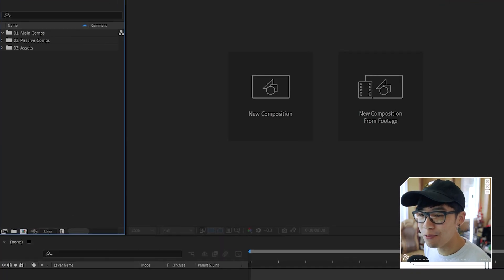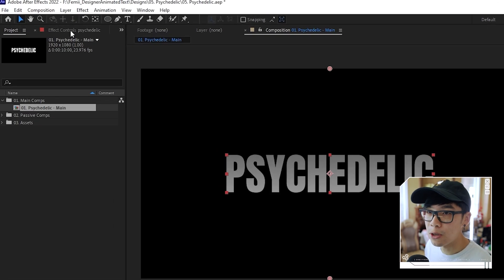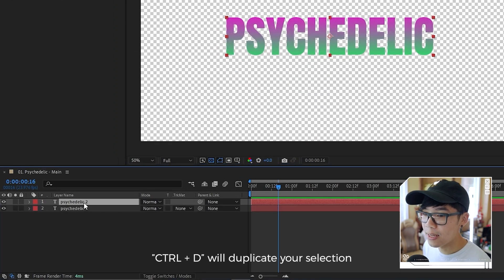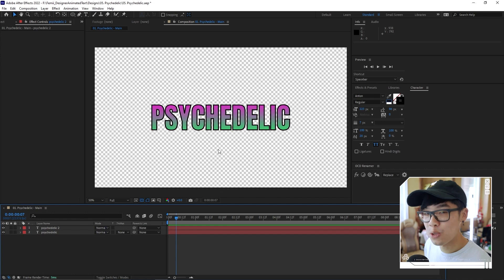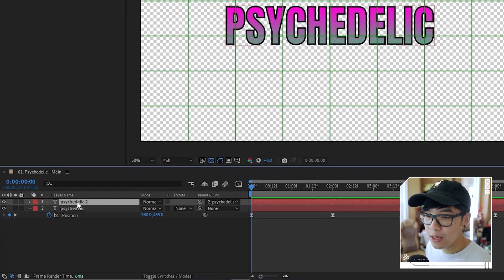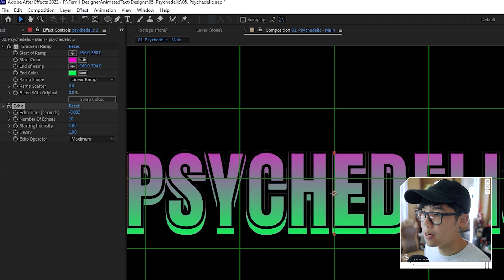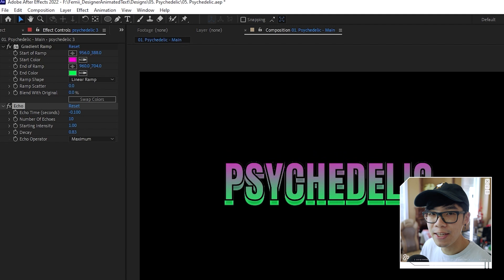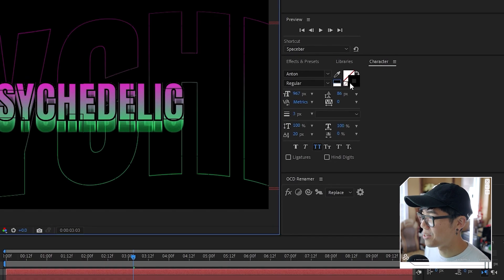EASY Psychedelic Text in After Effects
Learn how to create Psychedelics Text in After Effects by our channel’s incredible VFX teacher Herman Huang aka Coffeelicker!

Ep 5: Abstract Text Animation
shorturl.at/psNV7

🎥 𝐂𝐡𝐞𝐜𝐤 𝐨𝐮𝐭 𝐡𝐢𝐬 𝐘𝐨𝐮𝐭𝐮𝐛𝐞 𝐂𝐡𝐚𝐧𝐧𝐞𝐥 𝐡𝐞𝐫𝐞: @Herman Huang